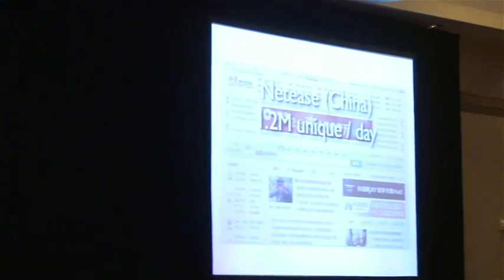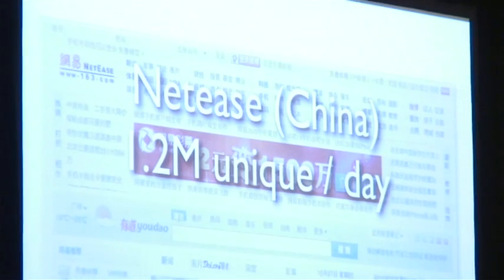Philipp Schmidt - Thursday Keynote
Thursday morning Keynote given by Philipp Schmidt, Executive Director and Co-Founder, Peer 2 Peer University